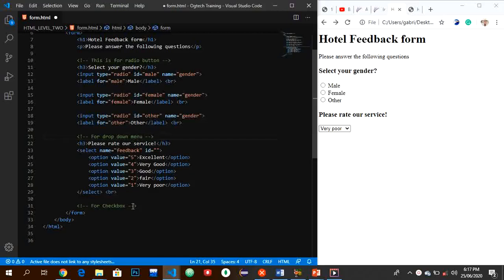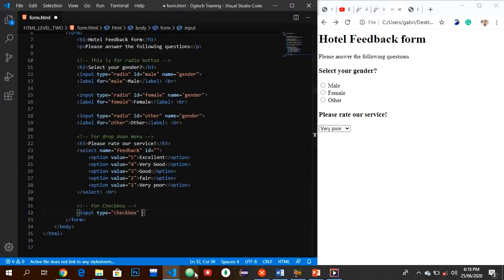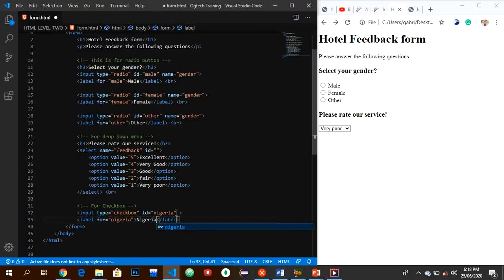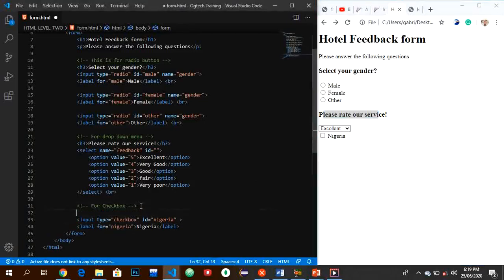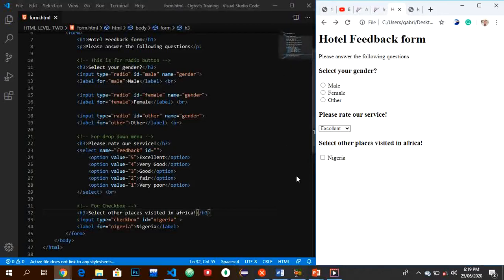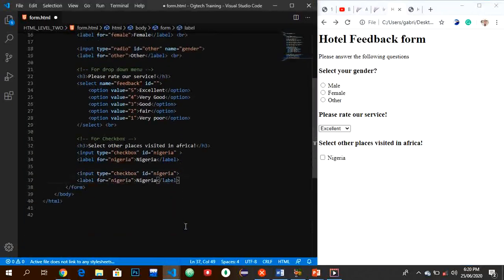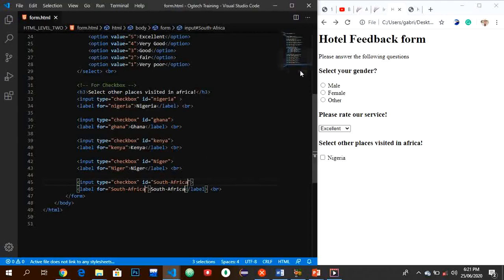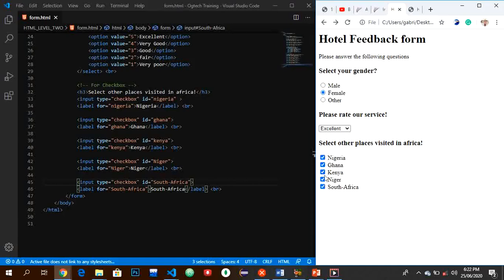HOW TO CREATE FORMS AND AND SELECTIONS IN HTML PART 3